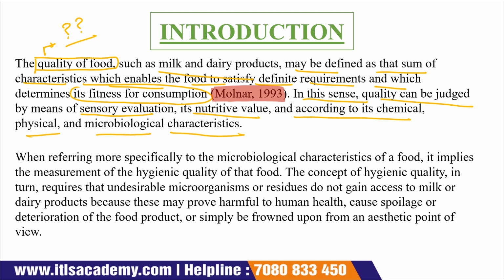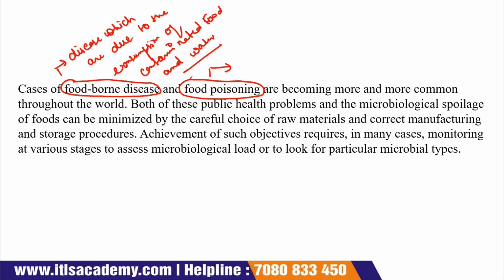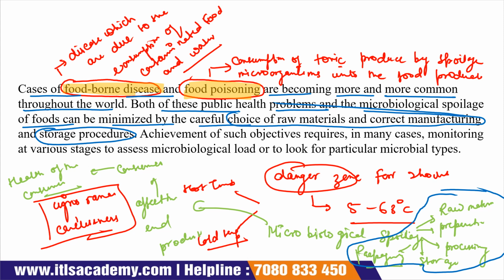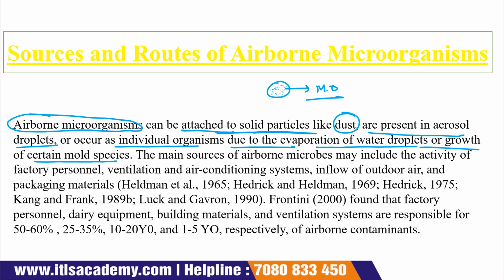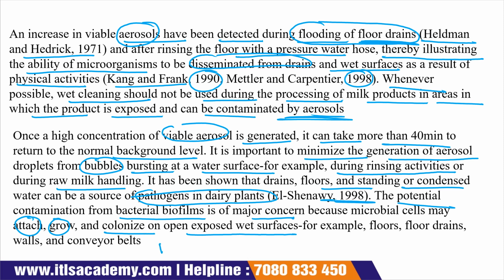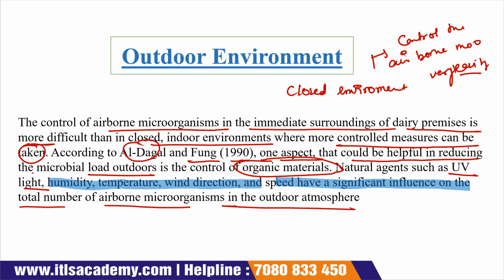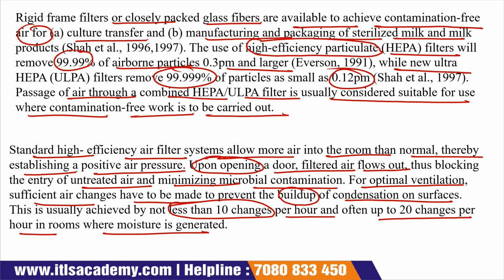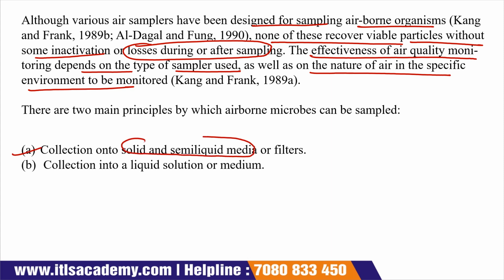Lecture 13 Quality control in dairy industry